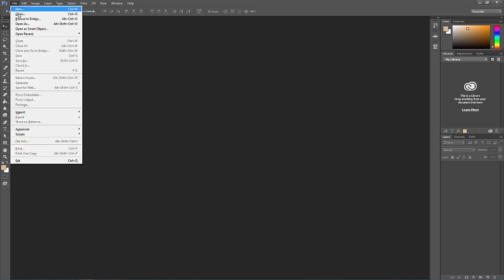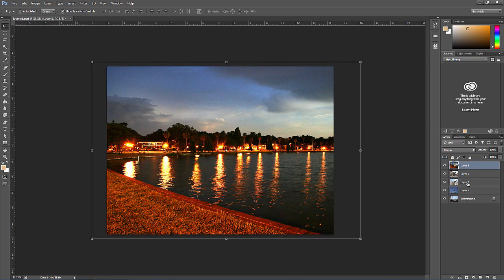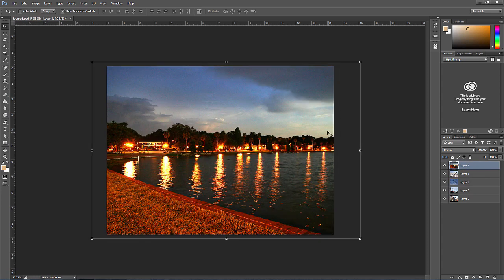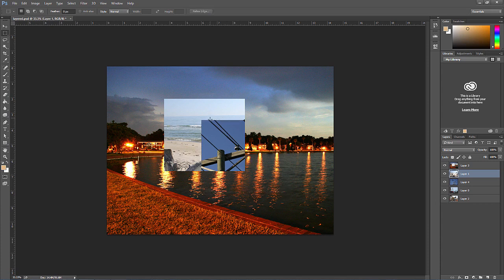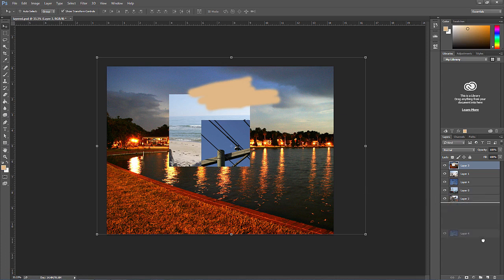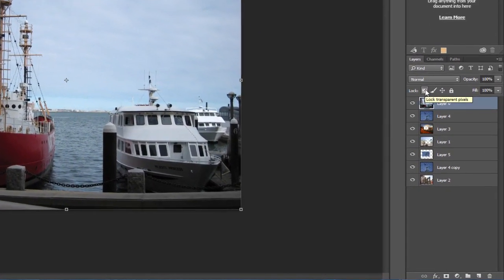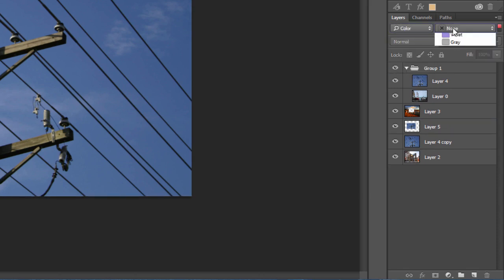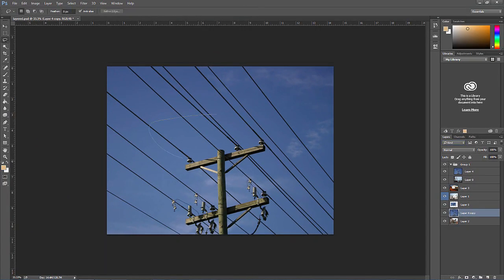Adobe Photoshop Working with Layers